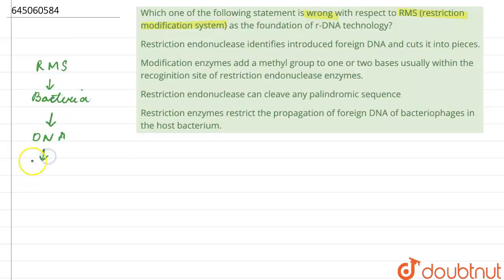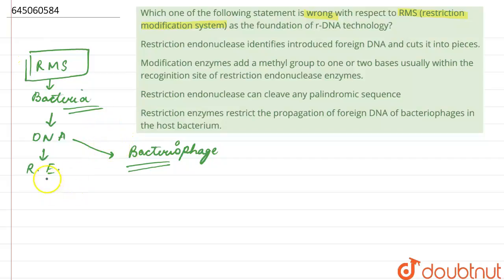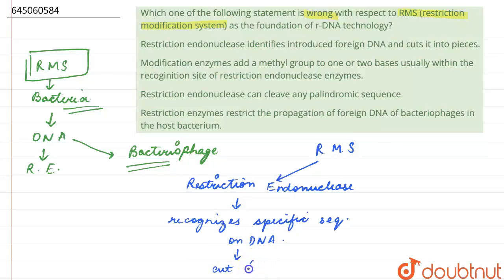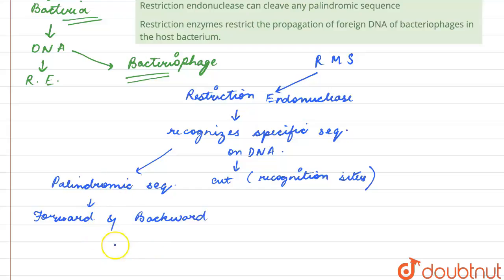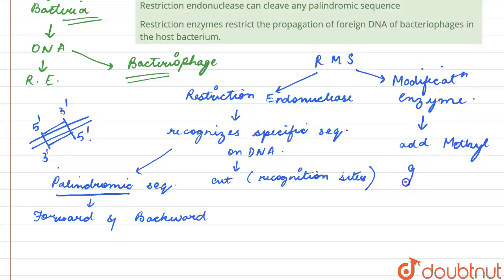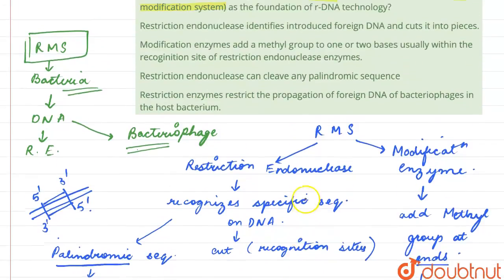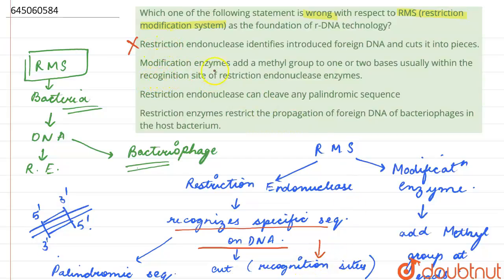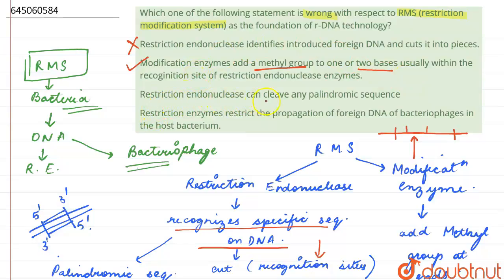Which one of the following statement is wrong with respect to RMS (restriction modification syst...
Which one of the following statement is wrong with respect to RMS (restriction modification system) as the foundation of r-DNA technology?
Class: 12
Subject: BIOLOGY
Chapter: NEET MOCK TEST 11
Board:NEET

👉 Have Any Query? Ask Us.